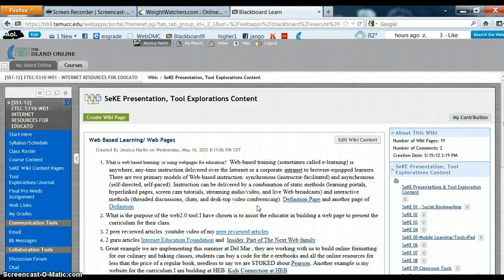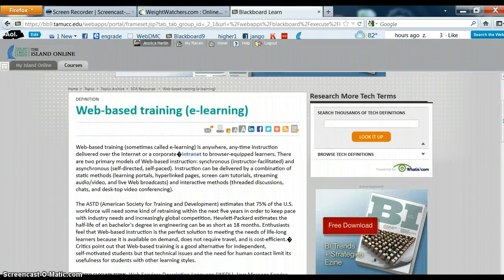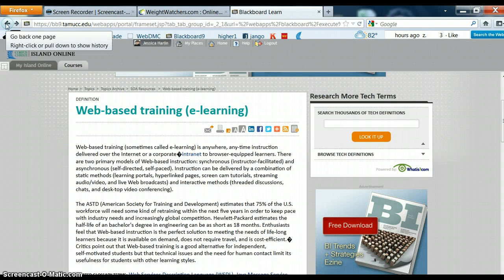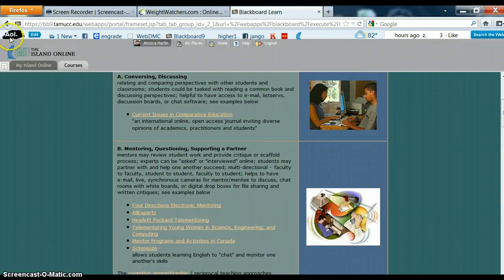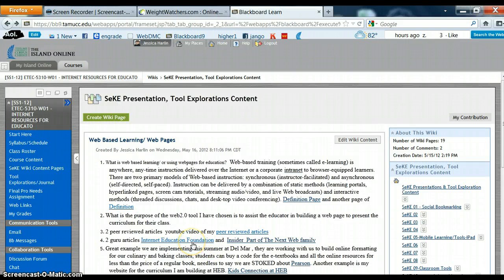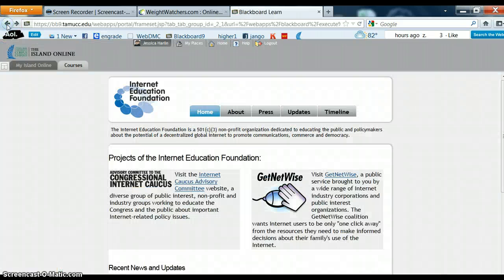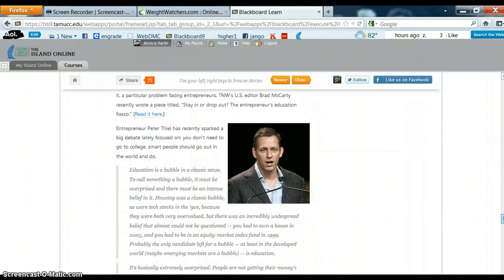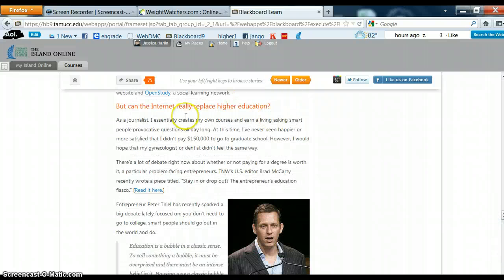SeKe 10 Screen Cast 1 Jess Harlin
1st half of presentation